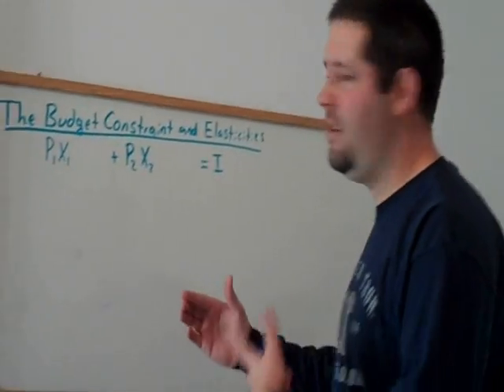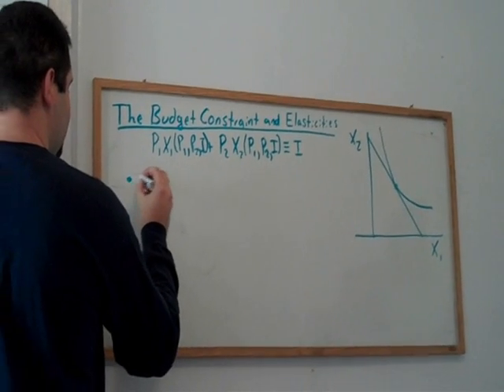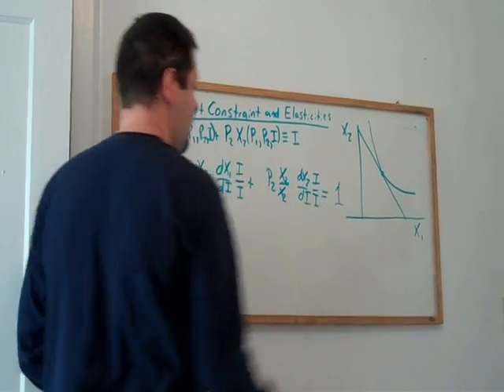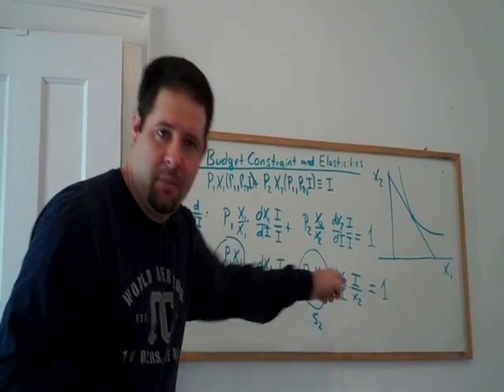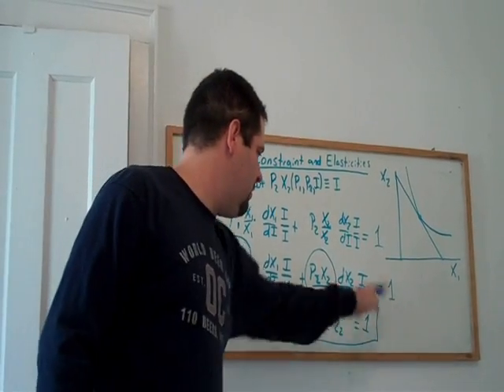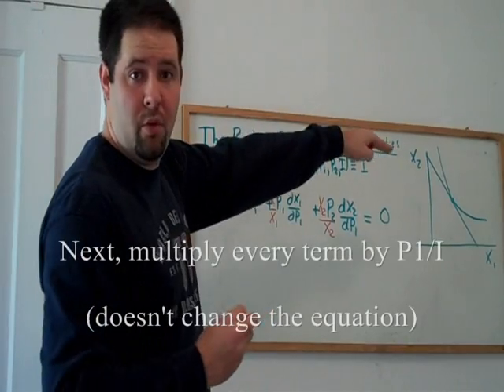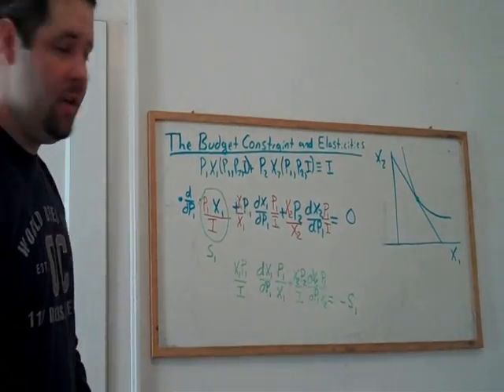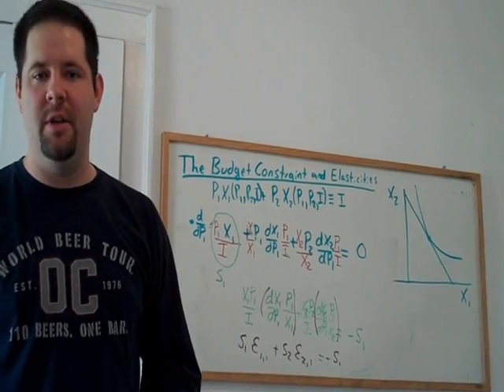15a. Budget Constraint Elasticities (Calculus-Based)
In this video, I show how to use the budget constraint to derive restrictions on income elasticities, and price elasticities.  I only consider the two good case, but the method is generalizable to many goods.

For a list of videos and links to them (organized by topic) from this channel, check out the Intromediate Microeconomics video web page: